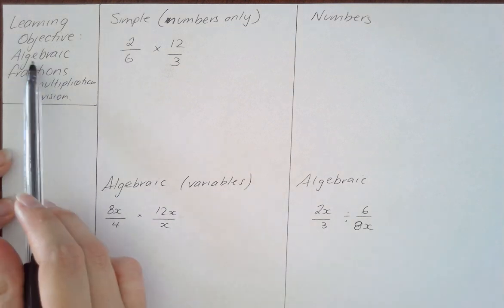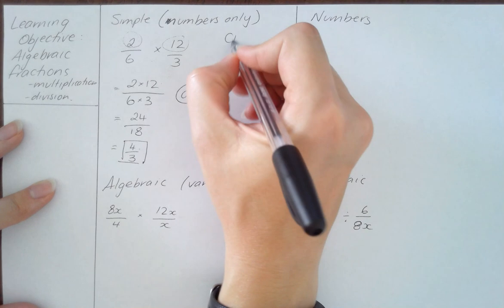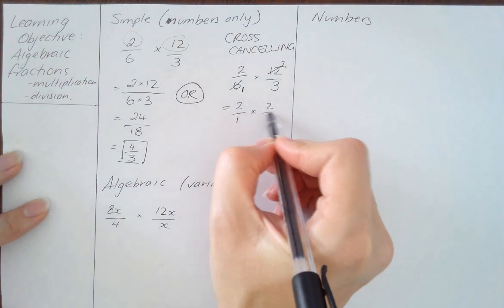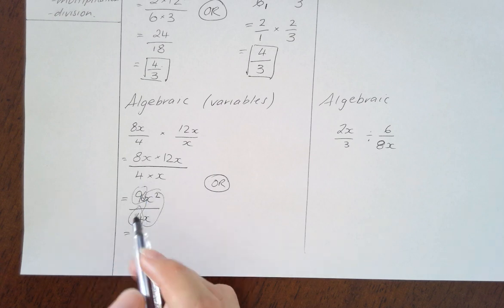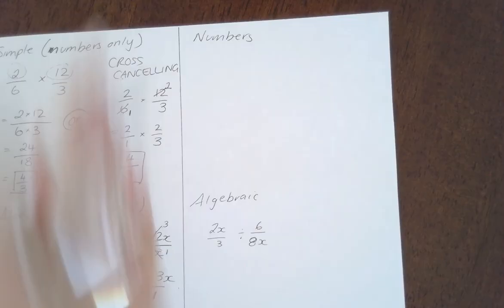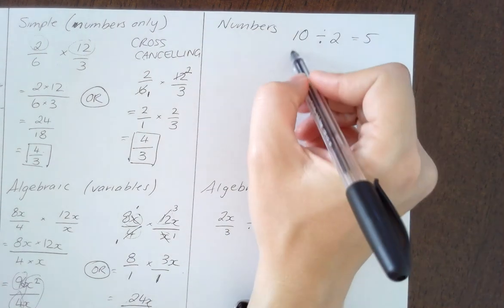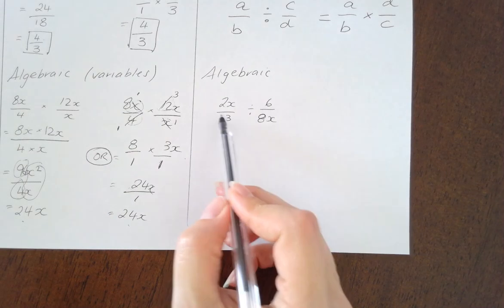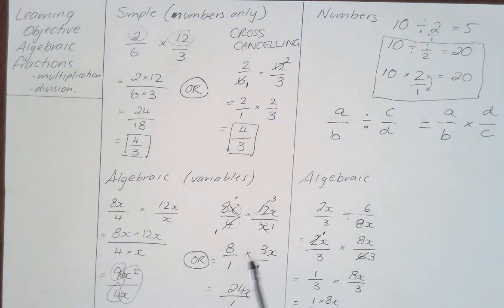Flipped Learning - Algebraic fractions 2